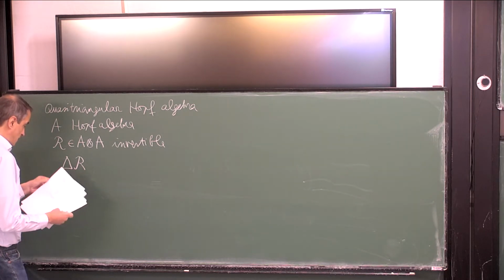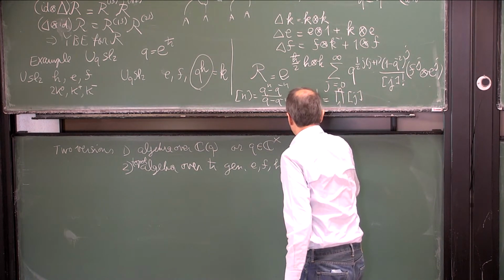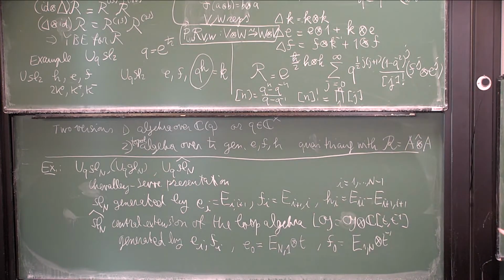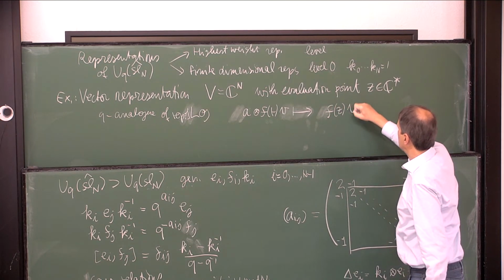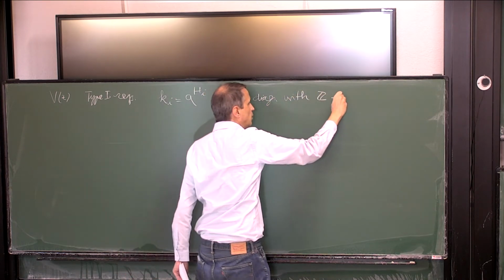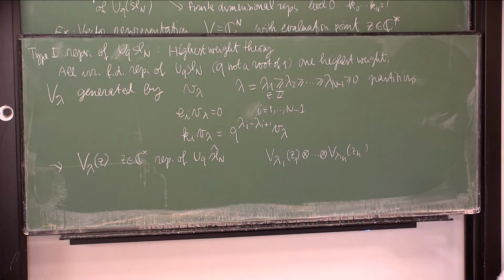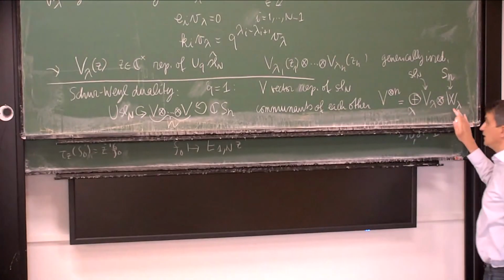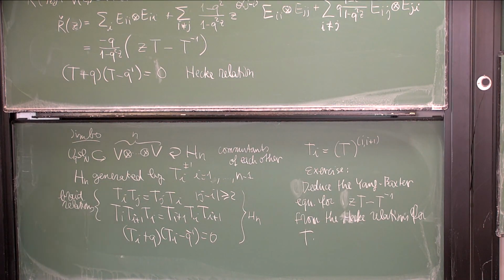Yang-Baxter equation, Howe duality and dynamical Weyl group, G.Felder (ETH Zurich) Part 2/4